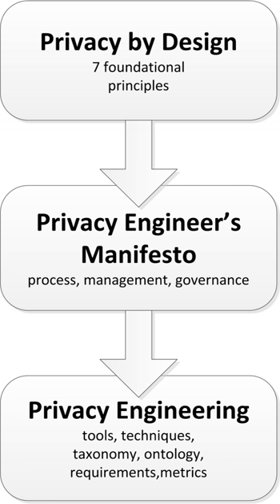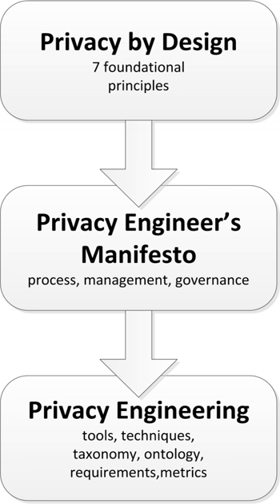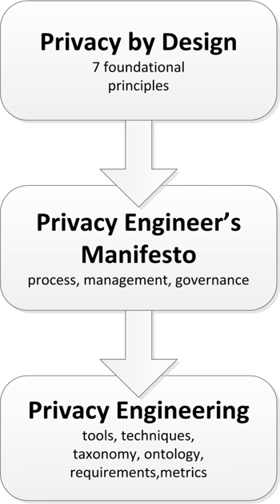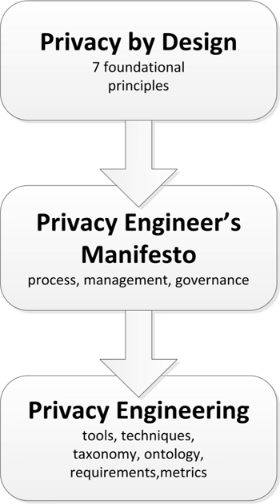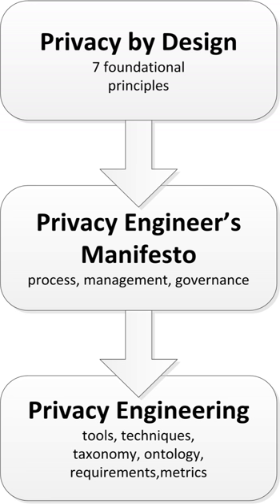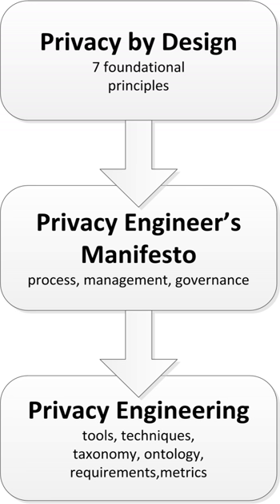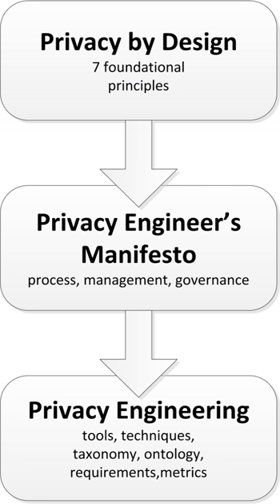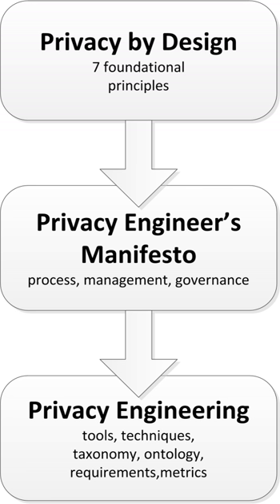Privacy engineering | Wikipedia audio article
00:00:37 1 Definition and scope
00:03:14 2 Core practices
00:04:22 3 Aspects of information
00:05:27 4 Definitions of privacy
00:06:09 5 Legal basis
00:06:56 6 See also
00:07:20 7 Notes and references

- Socrates

SUMMARY
Privacy engineering is an emerging discipline within, at least, the software or information systems domain which aims to provide methodologies, tools, and techniques such that the engineered systems provide acceptable levels of privacy. In the US acceptable level of privacy is defined in terms of compliance to the functional and non-functional requirements set out through a privacy policy, while in the EU, the General Data Protection Regulation sets the requirements that need to be fulfilled. In the rest of the world, the requirements change depending on local implementations of privacy and data protection laws.